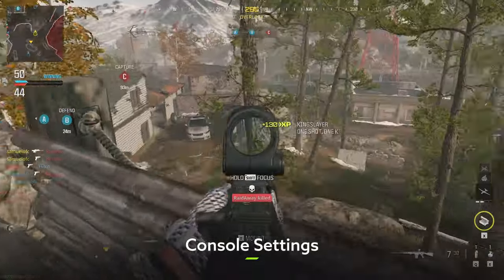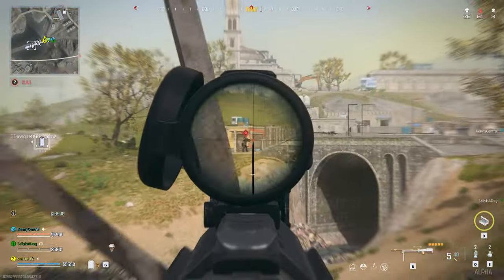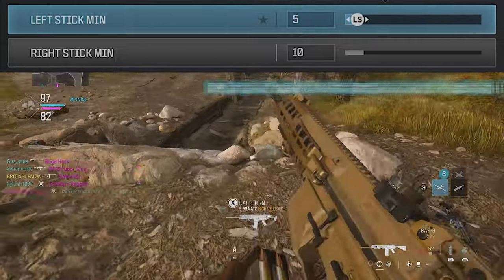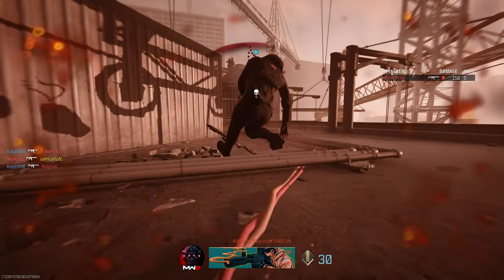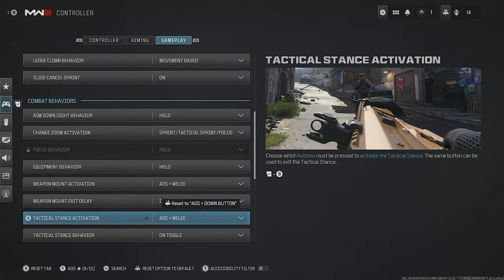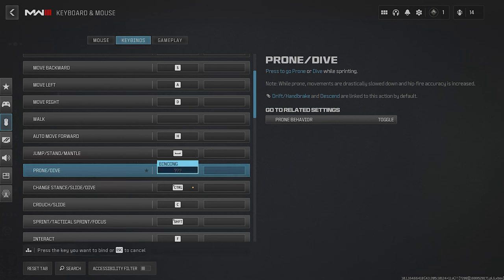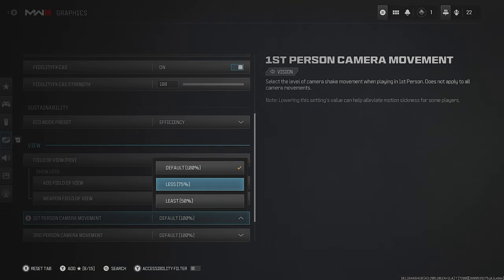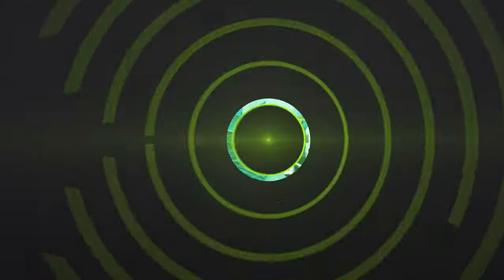BEST SETTINGS for Modern Warfare 3 on Xbox (Controller + Graphic Settings)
Call of Duty Modern Warfare 3 is finally here, and you want the graphics settings, controller settings, sound settings and ALL the settings looking the very best they possibly can for those multiplayer battles, zombies and Warzone 3 when it arrives. Here are Bennycentral's settings to rack up the wins in Modern Warfare 3.